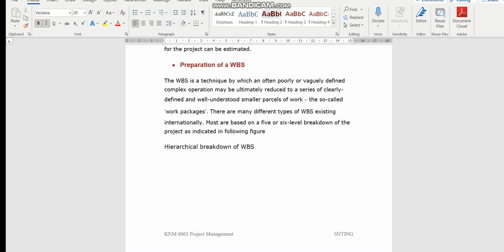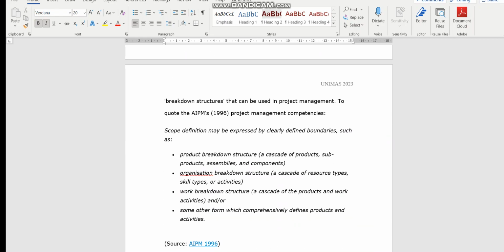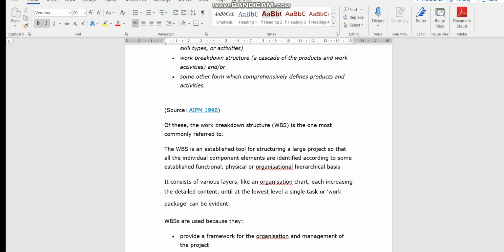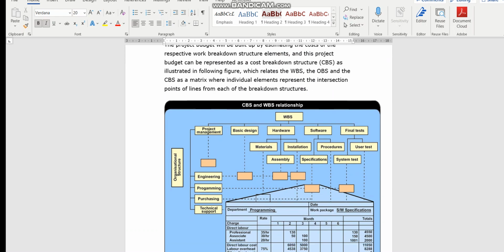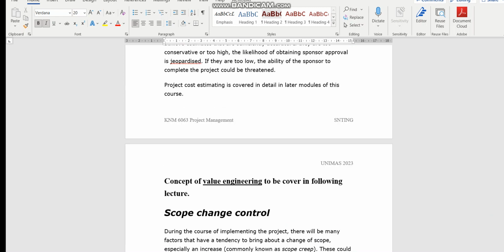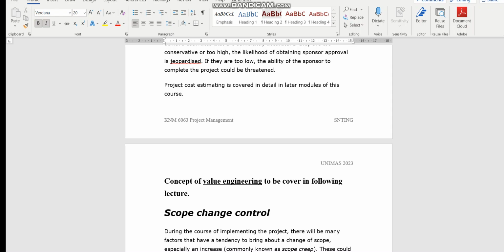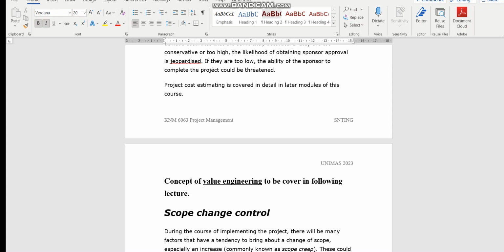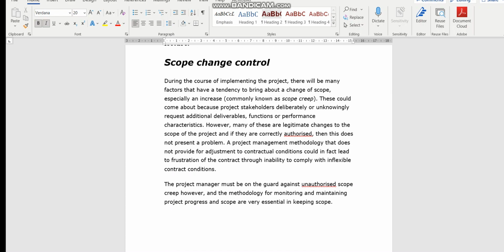Scope Management LU 3 Rec 6